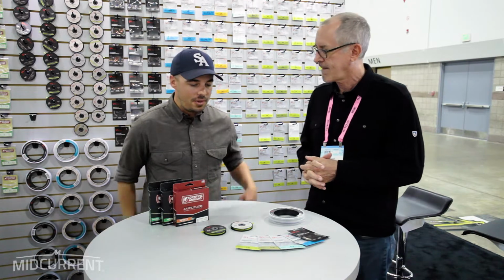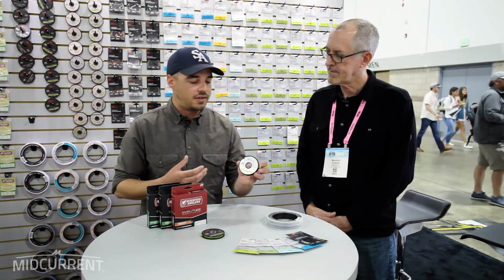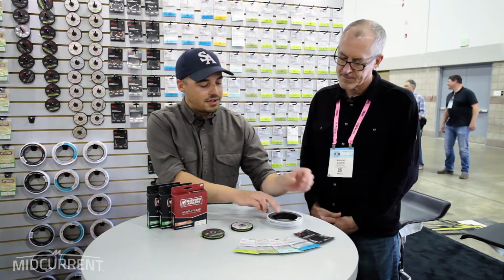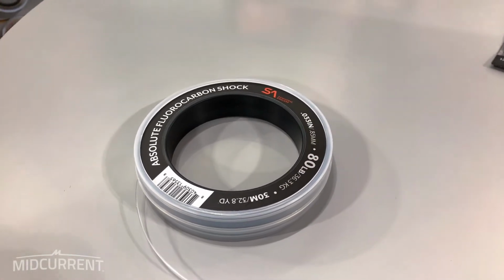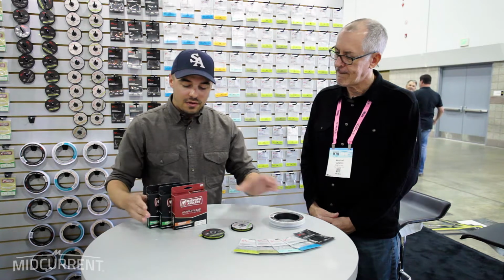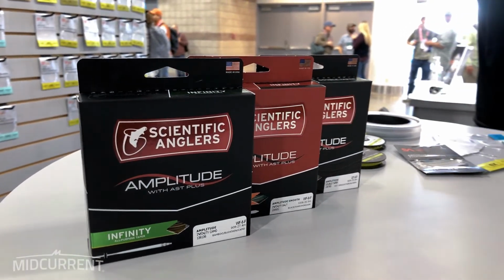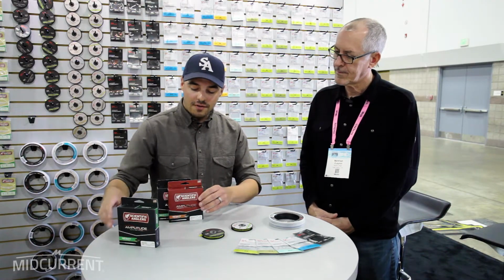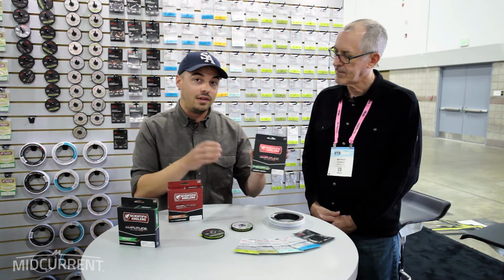MidCurrent at IFTD 2019: Scientific Anglers 2020 Products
SCIENTIFIC ANGLERS 2020 NEW PRODUCTS

- ABSOLUTE Tippet Material: 30% gain in wet knot strength, silicone retainer band
- New leader tapers and 100% biodegradable packaging
- Larger sizes of leader material now on wrist spools
- Infinity Trout Line now added to textured Amplitude Series
- New Double Taper line in Amplitude Series
- New Infinity Saltwater Line in Amplitude Series